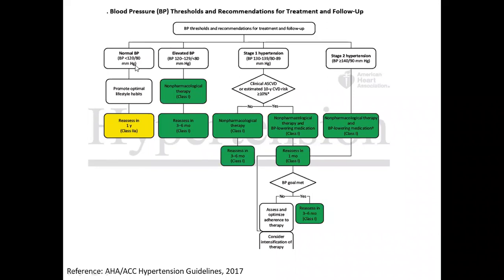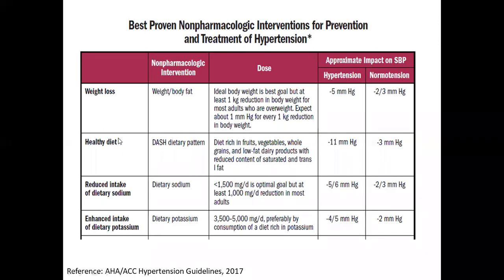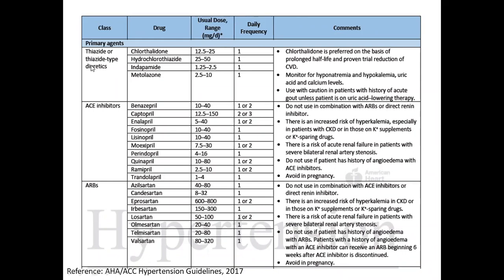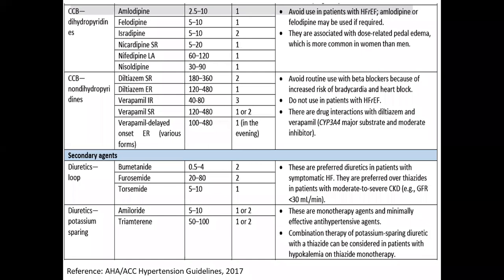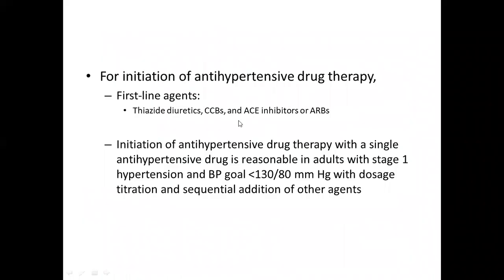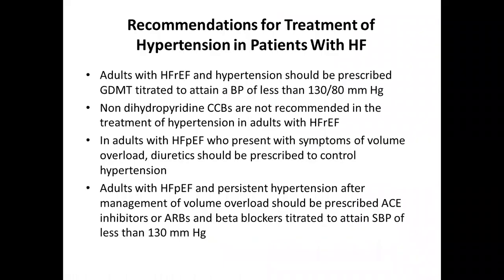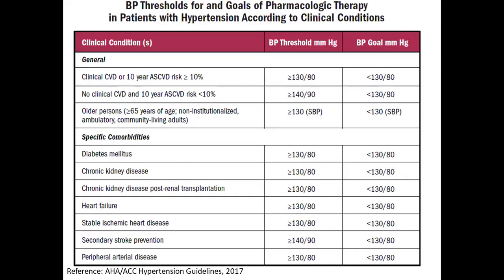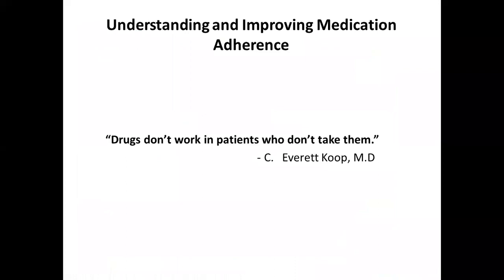Essential Hypertension Part-2 | Treatment | Cardiology Lecture-3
Treatment of essential hypertension is explained in this video.